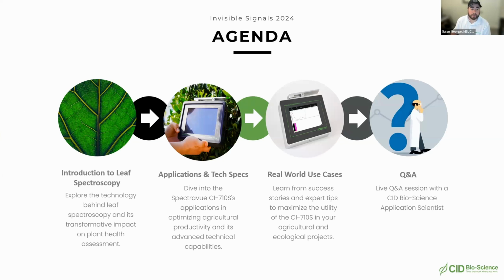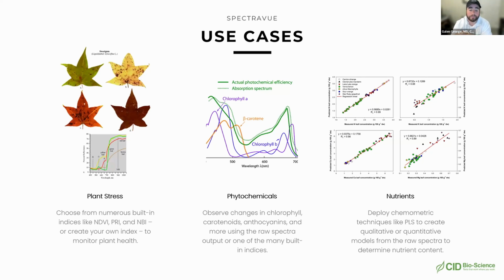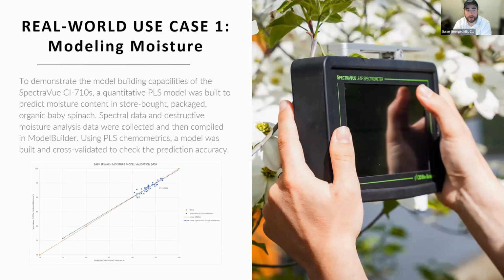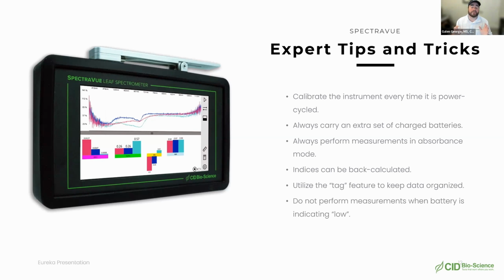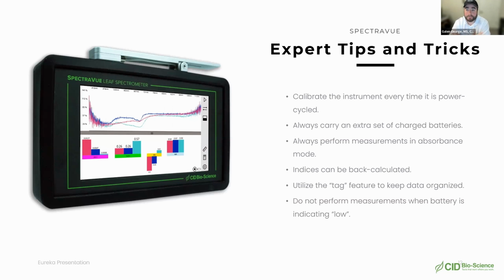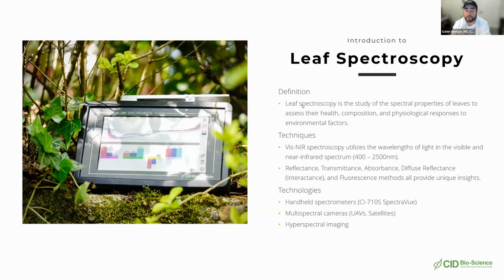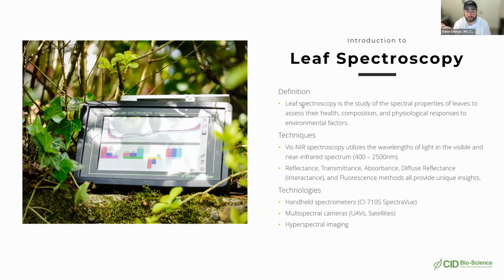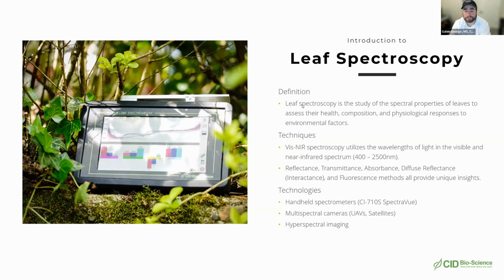Invisible Signals 2024: How To Use Plant Spectroscopy To Reveal Disease & Enhance Plant Health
Did you miss our exclusive webinar on the latest advancements in Leaf Spectroscopy for 2024 featuring the Spectravue Leaf Spectrometer? Don't worry. You can watch the full recording here!

In this webinar, we covered:

Impact on Plant Health: Insights into how leaf spectroscopy can enhance plant health assessment.
Advanced Applications: An in-depth look at the technical capabilities and applications of the Spectravue CI-710s.
Expert Insights: Real-world success stories and expert tips to maximize the utility of the CI-710s.
Optimize your approach to plant health analysis and boost agricultural productivity through the transformative power of leaf spectroscopy.

Watch the recording to discover the full potential of leaf spectroscopy!

00:00 Introduction
01:44 Agenda
02:26 Intro to Leaf Spectroscopy
04:43 Applications
7:51 Use Cases
11:47 Features
15:10 Specifications
17:53 Use Case 1
21:09 Use Case 2
23:12 Use Case 3
24:42 Expert Tips and Tricks
32:44 Q&A